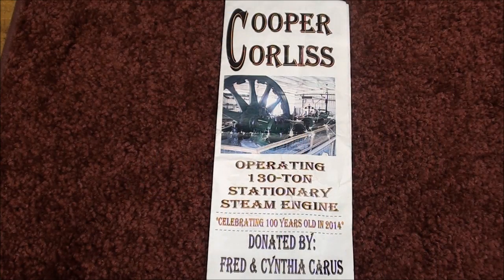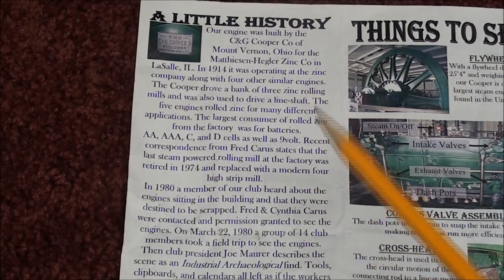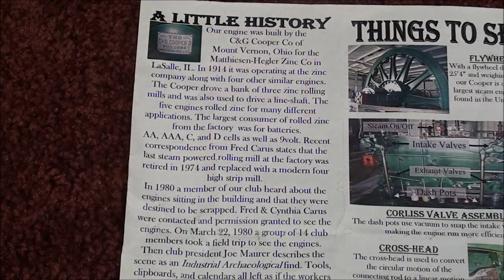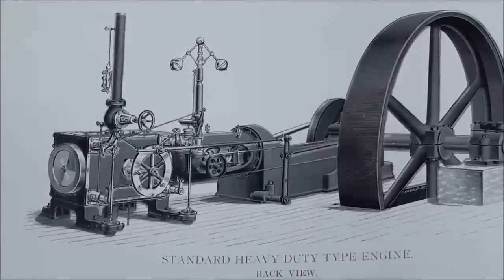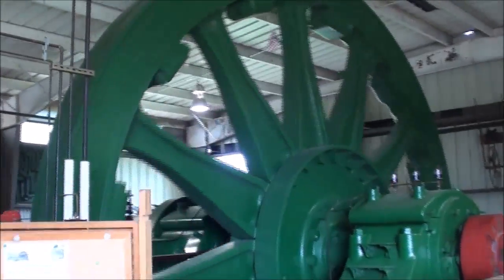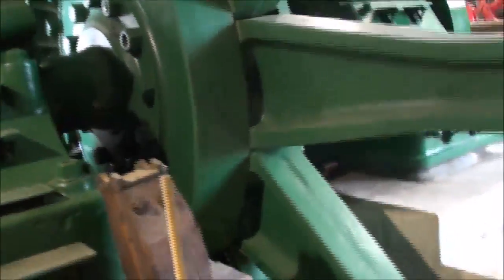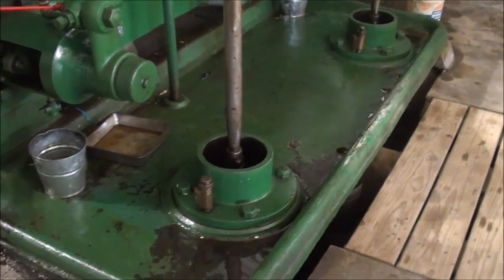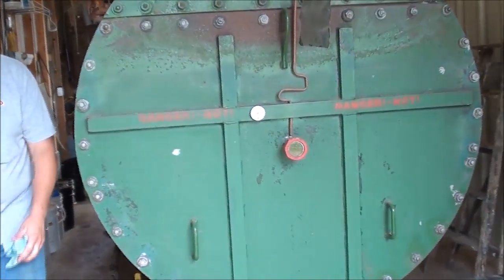tubalccain TAKES A ROADTRIP TO SEE THE GIANT COOPER CORLISS STEAM ENGINE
I TAKE A ROADTRIP TO SEE THE COOPER CORLISS STEAM ENGINE at Freeport, Illinois.    This engine is shown running under live steam in Aug. 2015.
This 130 ton giant originally powered the rolling mills at the M & H zinc plant in LASALLE,  IL.